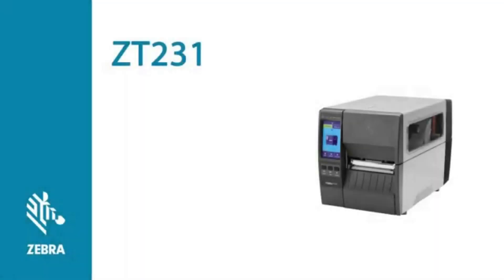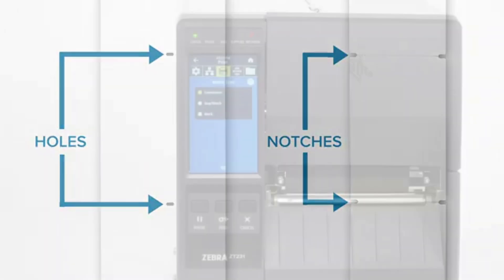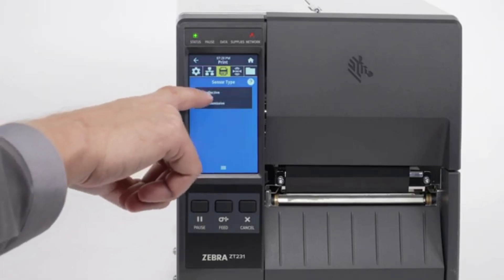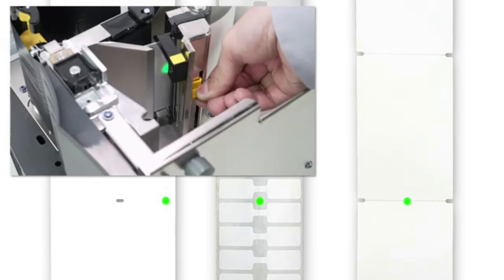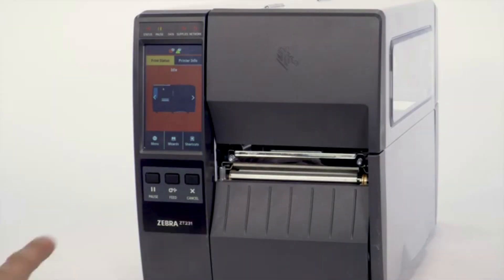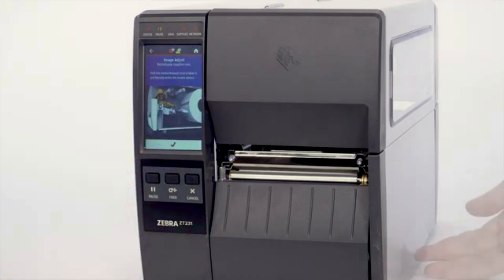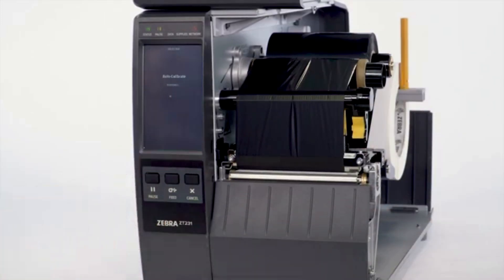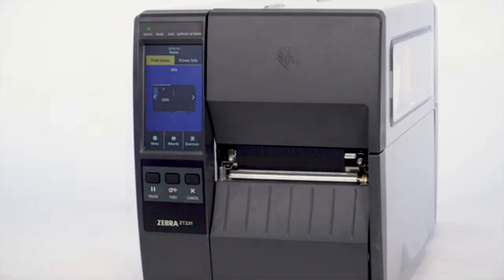zebra zt231 how to auto-calibrate printer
Zebra ZT231 how to auto-calibrate the printer.  Get step by instructions to calibrate the Zebra ZT231 thermal printer.  MIDCOM has been repairing Zebra printers since 1982 and has solutions for all your barcoding needs.